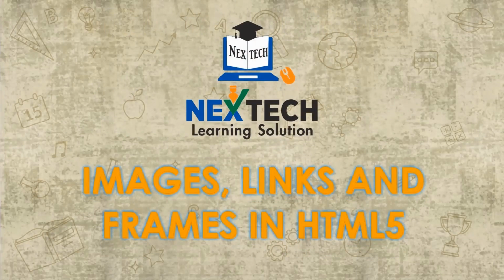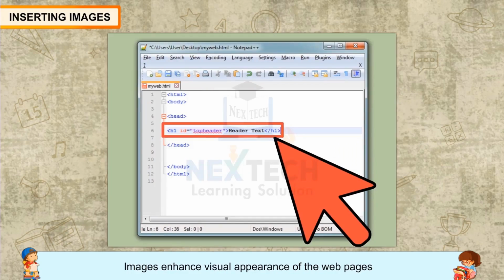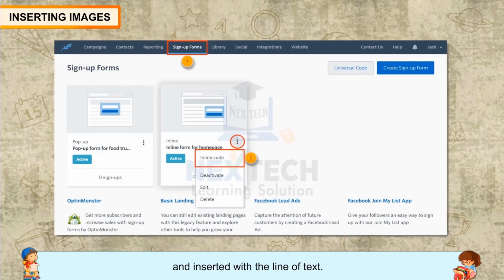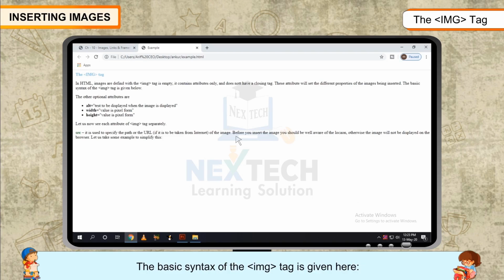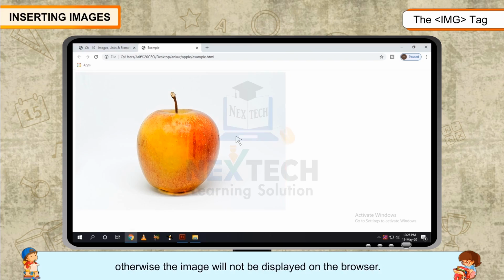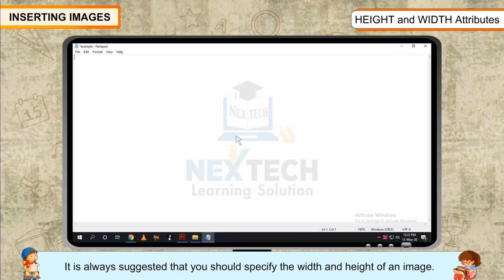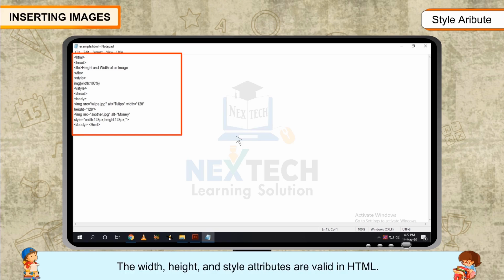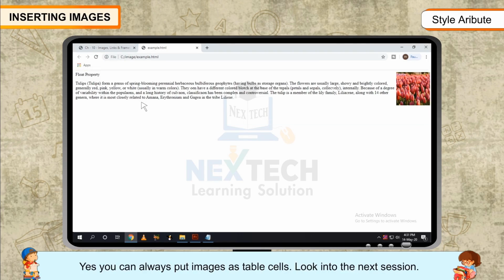Images, Links and Frames in HTML5